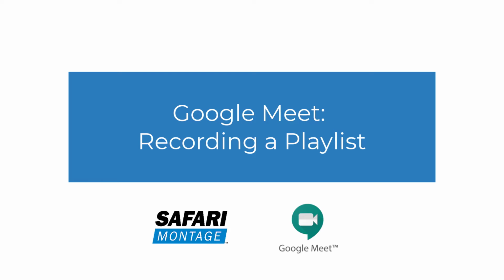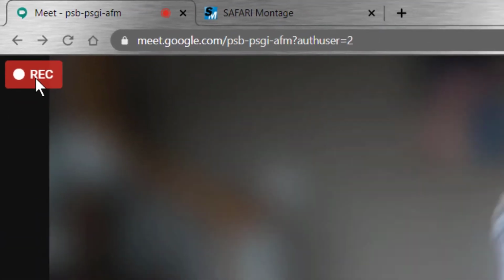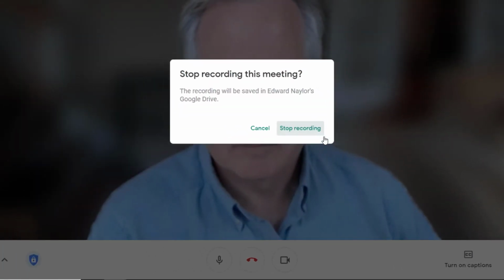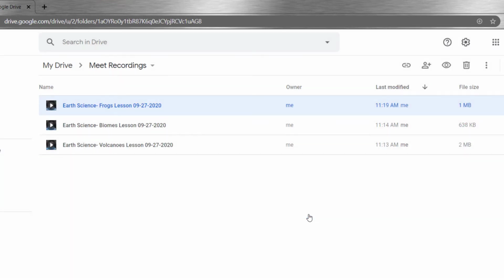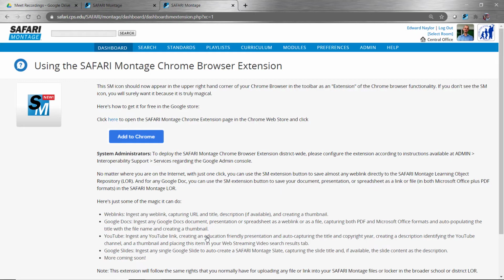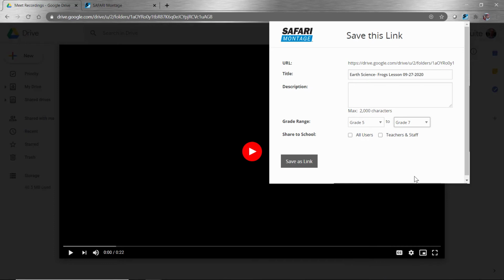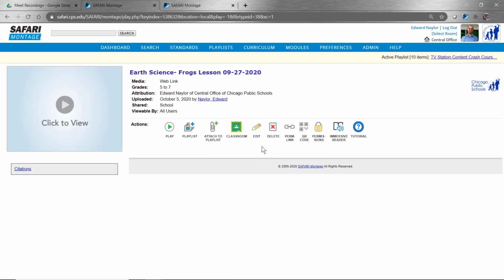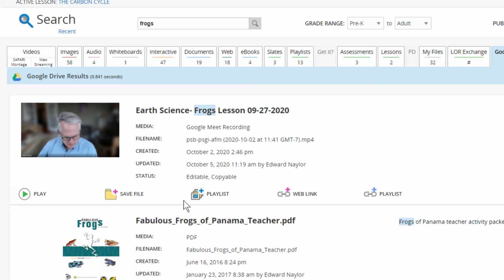Google Meet: Recording a Playlist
This is a video tutorial about using the SAFARI Montage with other integrated tools, such as LMSs, online learning systems, and distance learning tools.